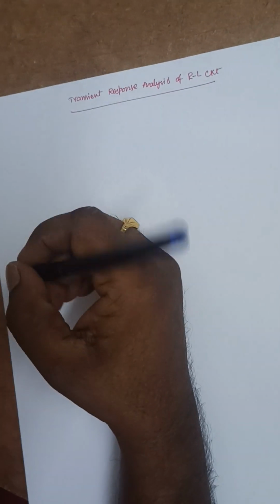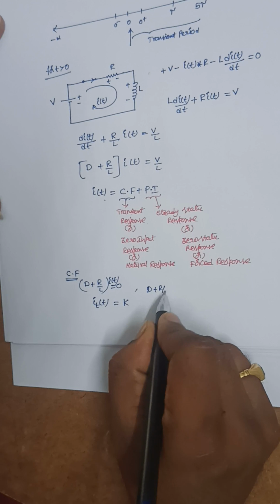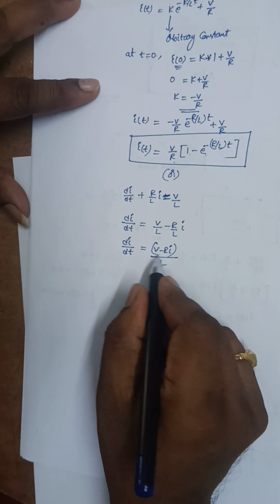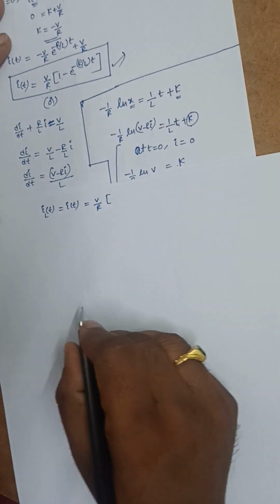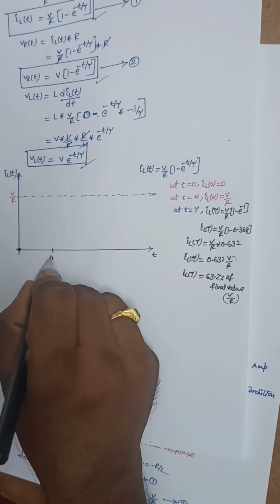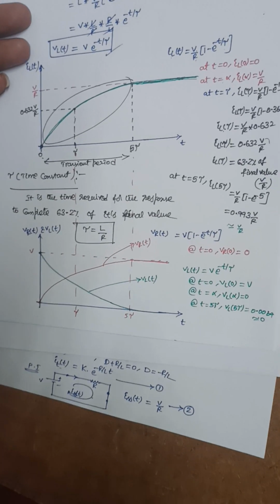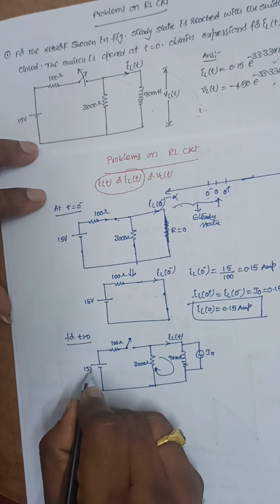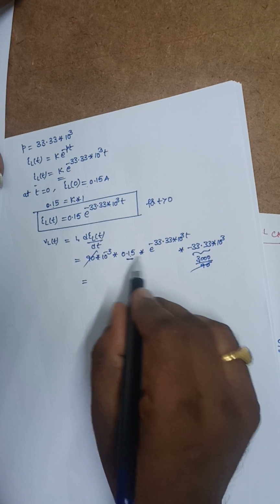Transient Analysis 3